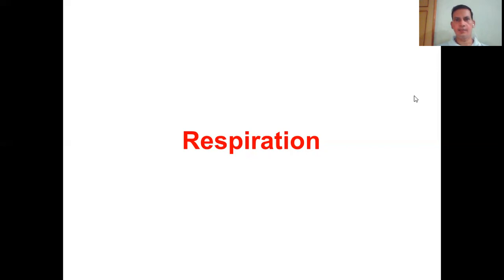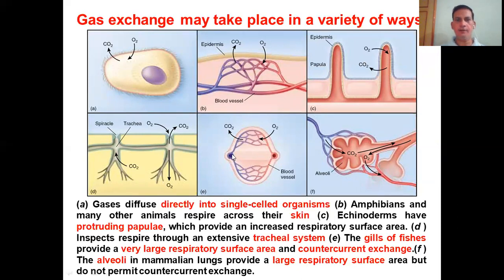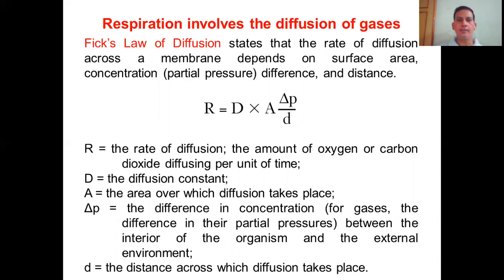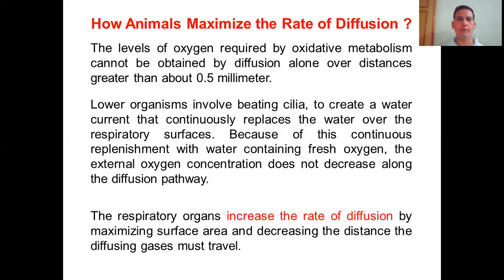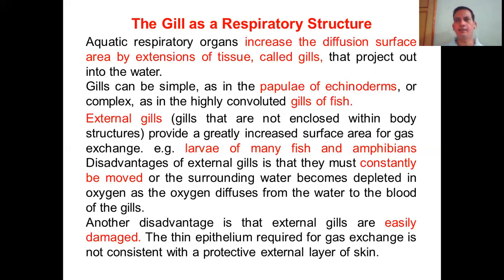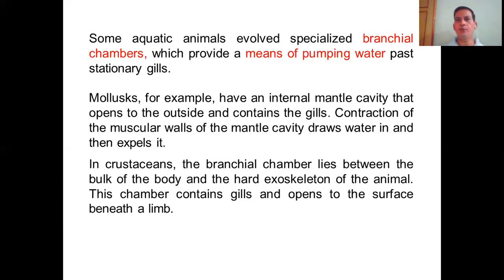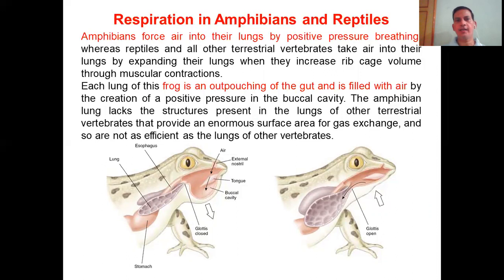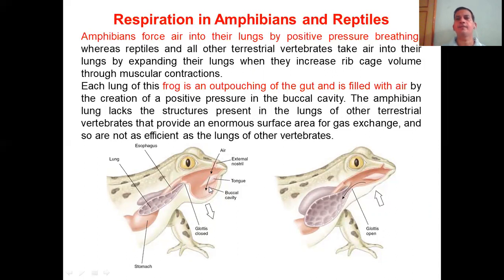Animal Respiration 1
This lecture discusses the about the process of respiration in different animals.